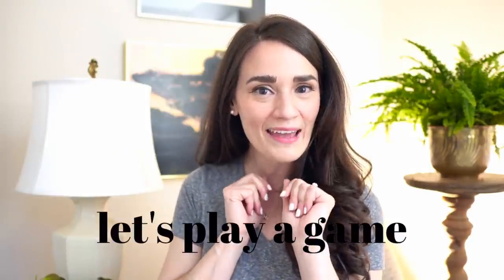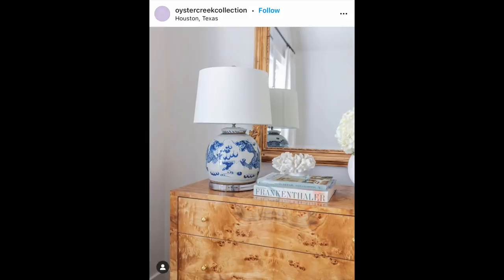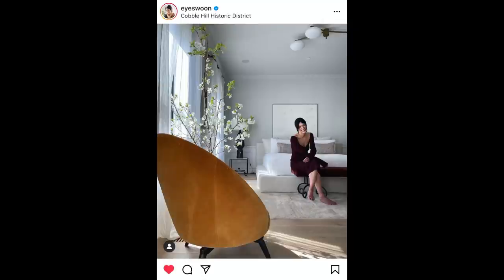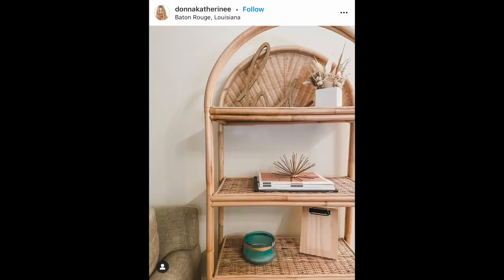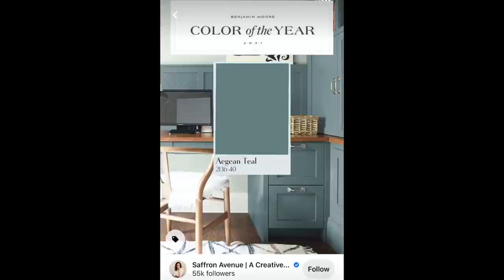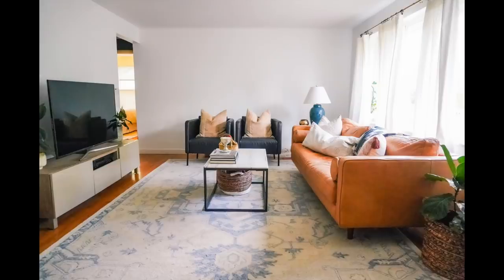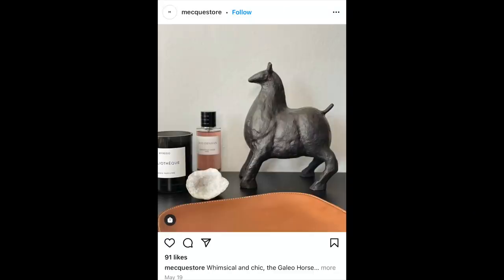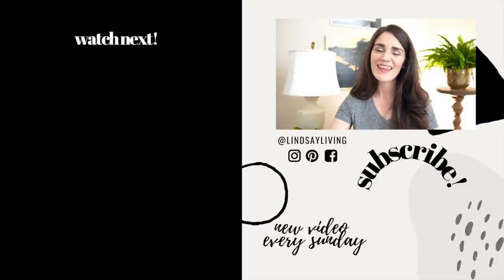Interior Design Trends I Love to Hate! | Home Decor Ideas 2021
Looking to do a little redecorating? You're probably seeing all of these design styles popping up lately. Let's rate them! Interior Design is all about what is attractive to YOUR eye - we can all think differently about these pieces and still have fun chatting and giggling through our impressions of them. Let me know which of these home decor trends you are LOVING lately - would you try any of these in your home? - AND which interior design ideas would you rather see go by the wayside? I'm sharing all my best interior design tips (OPINIONS) and can’t wait to hear what YOU think!

CHAPTERS
Here’s a rundown of the video in case you want to jump ahead…

00:00  What This Video is About
00:45  #1 Checkerboard Area Rugs
01:55  #2 Sphere Pillows
02:46  #3 Burl Wood Furniture
03:44  #4 Bold Wallpaper
05:03  #5 Mario Bellini Camaleonda Sofas
07:03  #6 Rattan Everything
08:41  #7 Turquoise Wall Color
10:42  #8 Wave & Wiggle Lamps
12:16  #9 Round Edge Accent Seating
14:57  #10 Figurative Sculpture
17:26  Final Thoughts
18:02  What to Watch Next

If you're new here, hi! I'm Lindsay Thurston, an interior design enthusiast here to help you design a home you LOVE. I created Lindsay Living to share interior design advice, room makeovers, DIY home decor, and shopping tips to inspire anyone who wants to find their style and create their dream home on a budget.

☆Spend or Save? Comparing High-End & Budget Decor

☆Sony A6400 mirrorless camera body
☆Sigma 16mm 1.4 lens
☆Manfrotto tripod
☆Rode Video Micro microphone
☆Maono VoiceOver microphone

JOIN OUR DIY INTERIOR DESIGN COMMUNITY
It helps YouTube to recommend this video to other people who might like it. I post a new videos on interior design and decor every Sunday.

ASK LINDSAY
Do you have a home decor dilemma? Send your questions along with any pictures or even a short video to and I may feature your question and my advice in a future video.

MUSIC
If you are a video creator I highly recommend them!

Lindsay